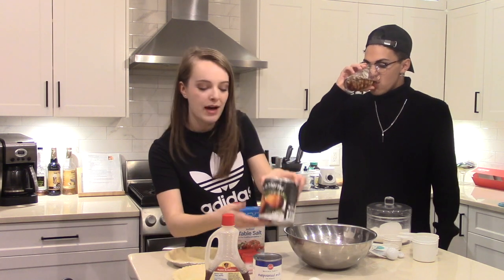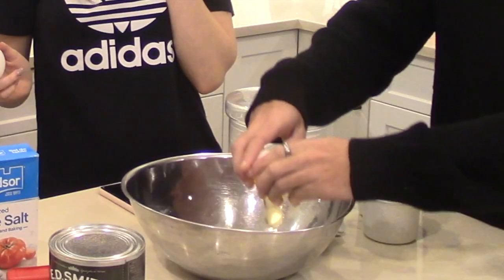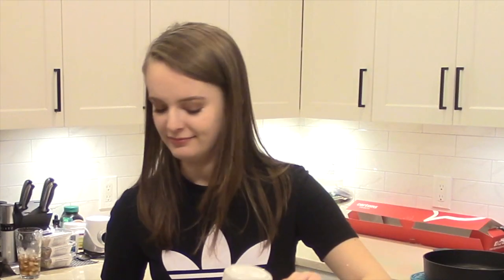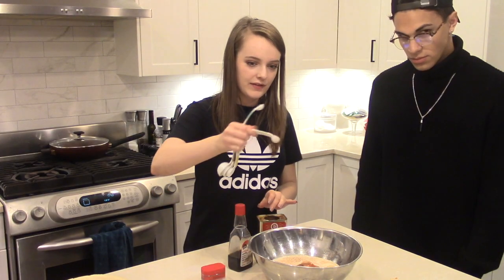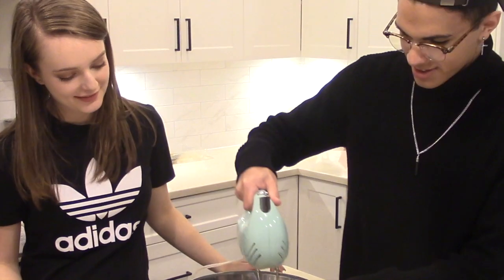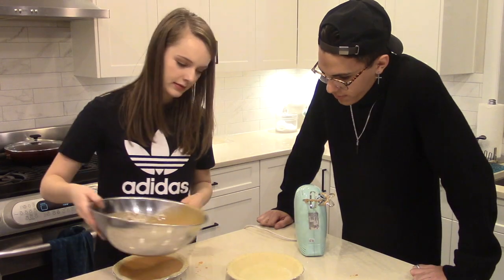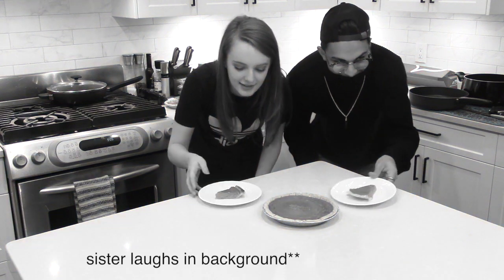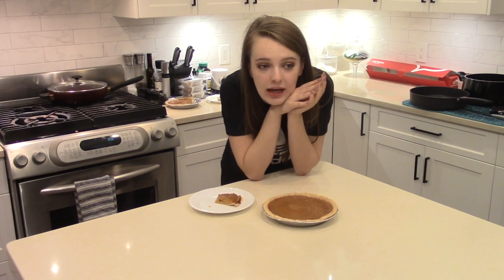ATTEMPTING A PUMPKIN PIE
My friend and I tried making a pumpkin pie... and it actually turned out okay??
Happy Spooktober!